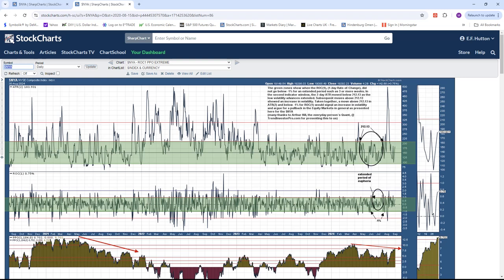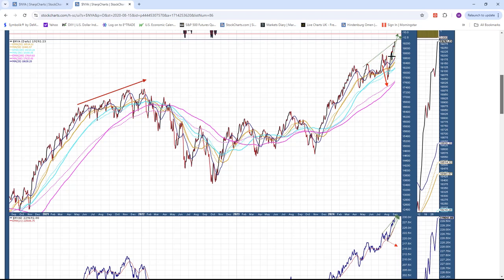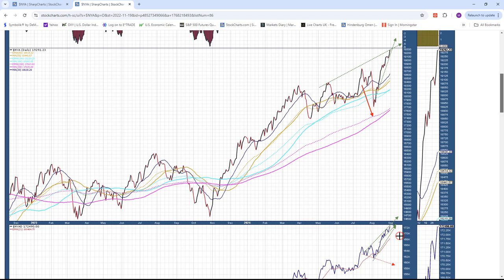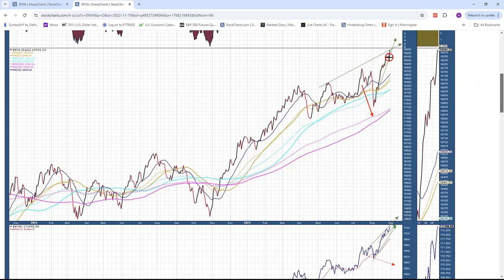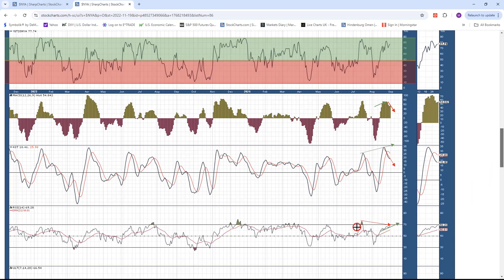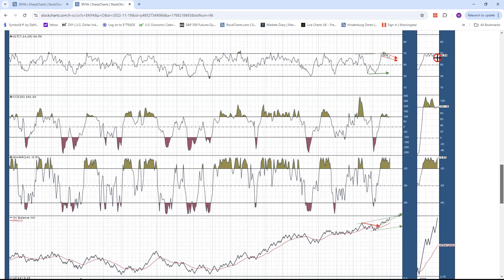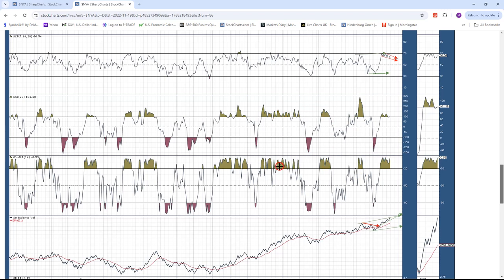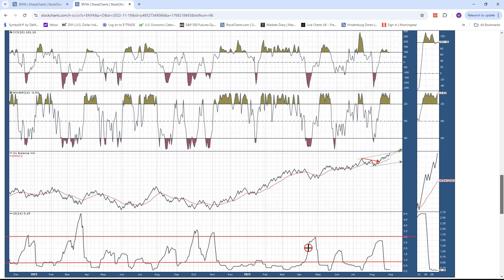740 DLY $NYA STOCK MARKET REVIEW UPDATE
Aug 31, 2024 The Frog looks fully fattened for the Rat